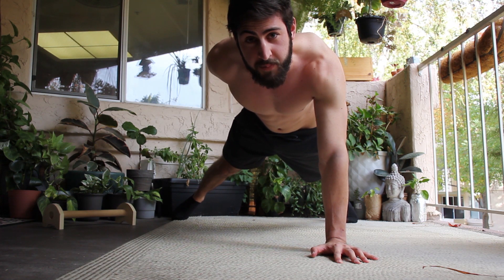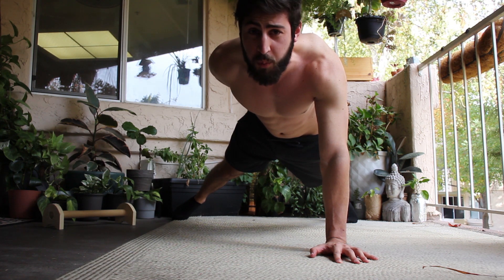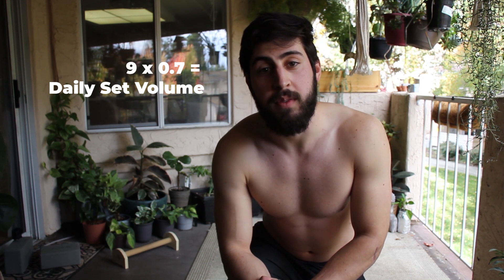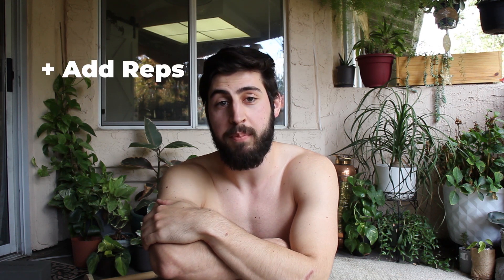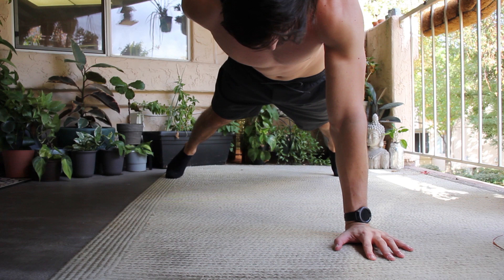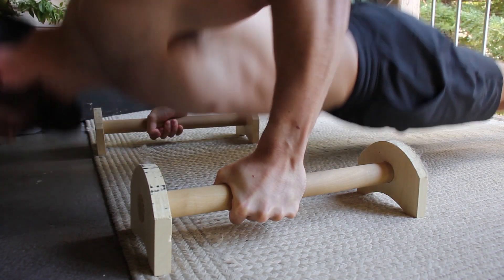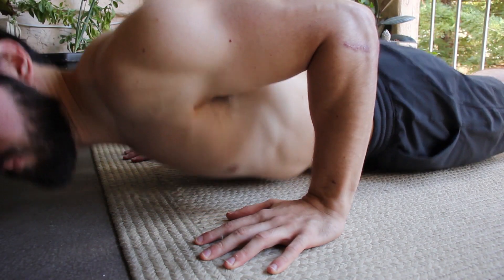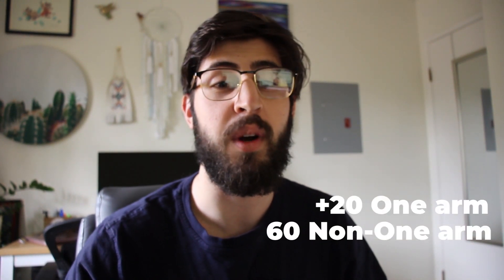One Arm Push-Up Tutorial + Infographic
So you want to learn the one arm push up? This tutorial/guide will help you learn how to gain strength to achieve this goal! There are tons of progressions you can use, I could have filled this whole video just showing them, but I wanted to give you a simple layout of how to get stronger instead of that.

I've been training Calisthenics/Bodyweight fitness for over two years and the one arm push up was the first strength skill I learned. So I thought it would be fitting to make this my first strength skill guide.

Video Equipment
Camera - Canon 60D
Lens - EF-S 18-55 f/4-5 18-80 (renewed)
Tripod - Joby 3k

Workout Equipment
Ring Straps
Homemade push-up grips

--Chapters--
0:00 Intro
0:16 Progressions
1:20 Volume
2:23 Infographic
2:33 How to make Progress
3:18 Form Standards
3:56 Experiencing Pain?
4:35 Comment your questions!!
5:02 Weighted One Arm Max Test
5:58 Need a retest?